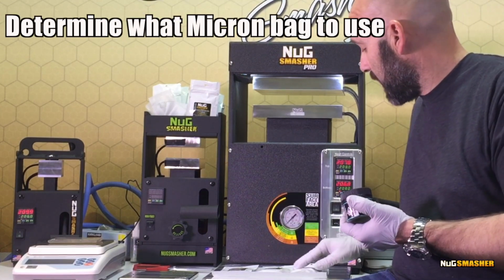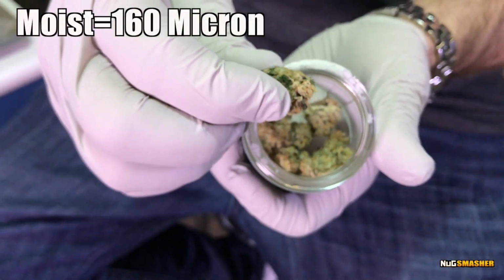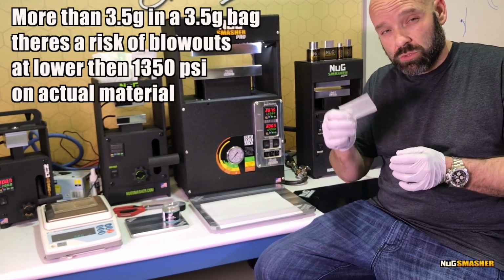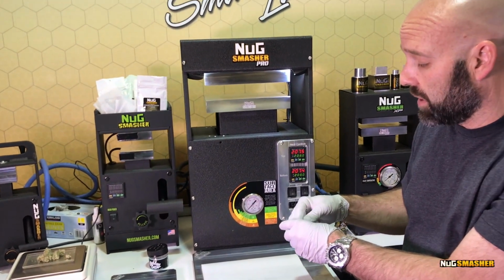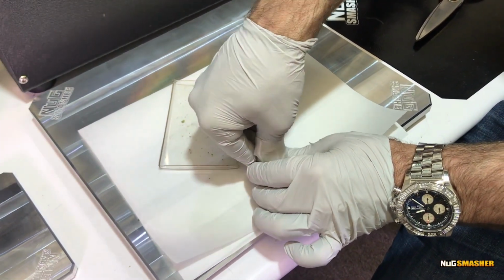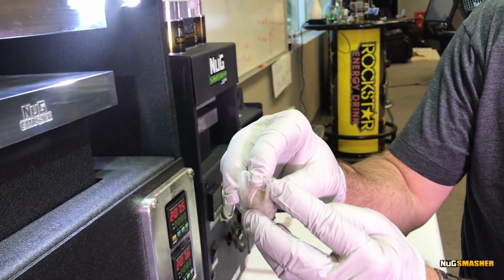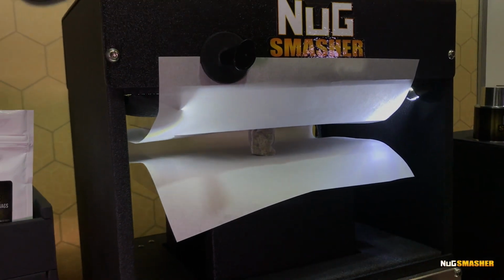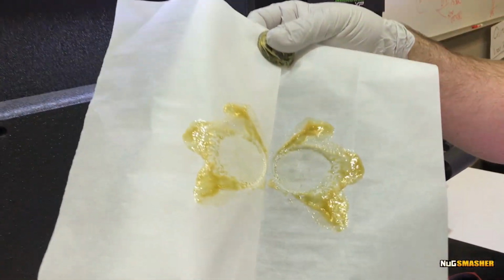THE SECRET TO HIGH QUALITY CANNABIS CONCENTRATES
NugSmasher ® Rosin Made Simple ®

NugSmasher was founded with one idea in mind - Rosin Made Simple. We're here to offer an abundance of information that we have learned from years of experience by supplying our viewers with educational videos regarding medical marijuana.
How to do a Bottle Tech style (BTS) extraction informational video .